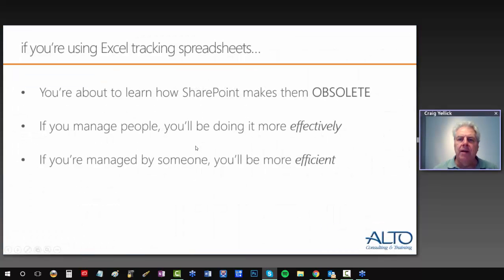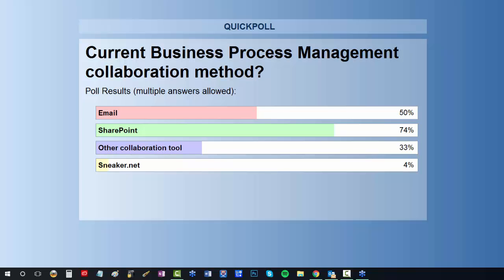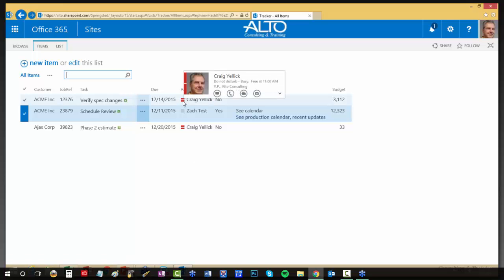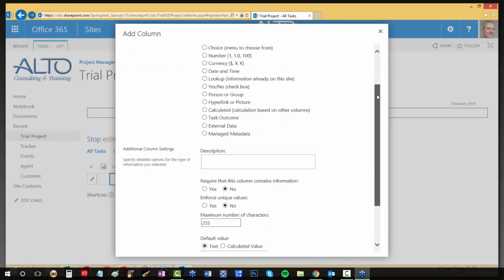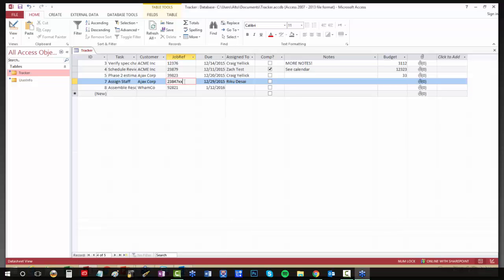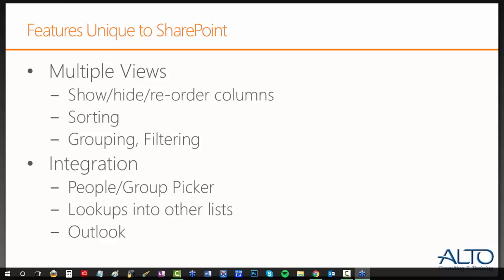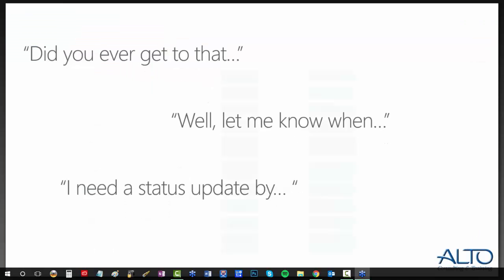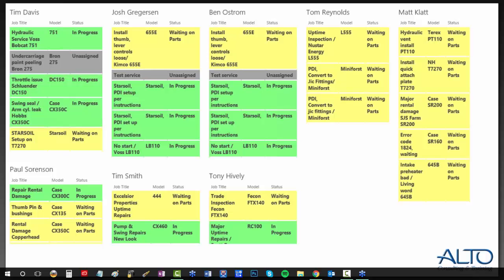Improving Business Project Mangement with SharePoint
This presentation took place on December 9, 2015. On Unity Vision a division of IT Unity.

The presenter was Craig Yellick.

Managers exist because business process management (BPM) is critical to the success of any business venture. If you are still using Excel spreadsheets to keep track of things, if you're still bothering people with emails and phone calls to get status updates, if you schedule weekly standing meetings to review routine work procedures, we need to talk! Attend this session to learn how savvy managers leverage the amazing out-of-box BPM features of SharePoint to make their lives easier and more efficient. If you're a staff member struggling with keeping your management informed and in the loop while still getting actual work done, this session will help you make the case for using SharePoint to make your life much easier.